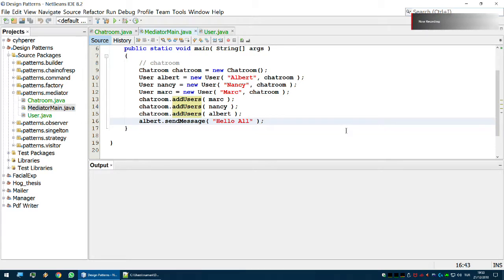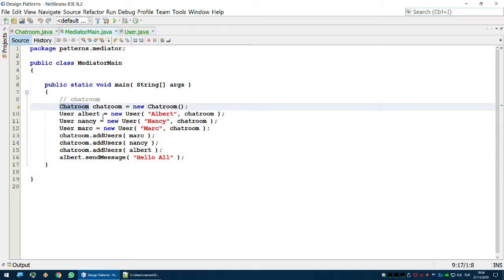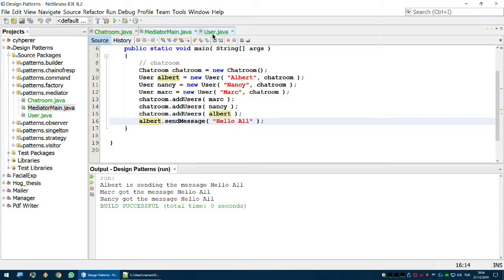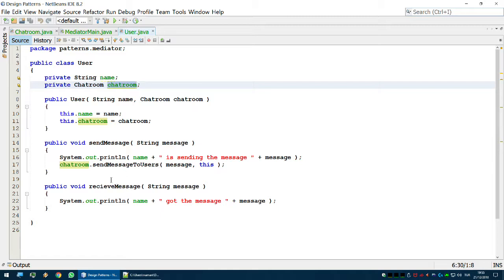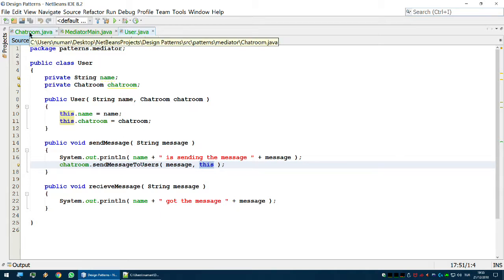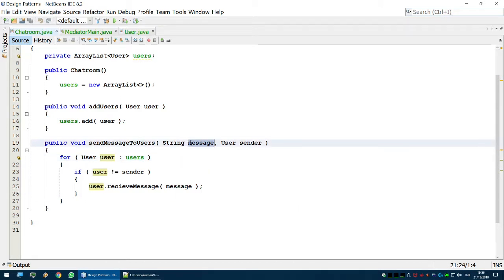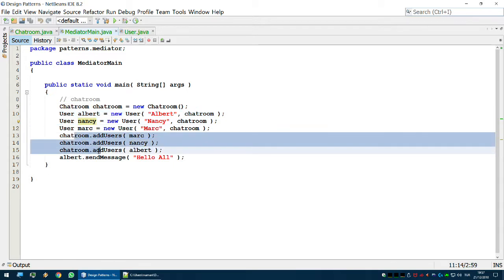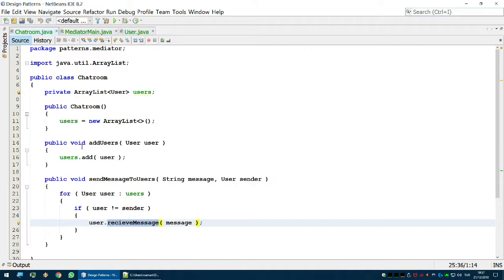Mediator CodeReady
The CodeReady version of Mediator design pattern